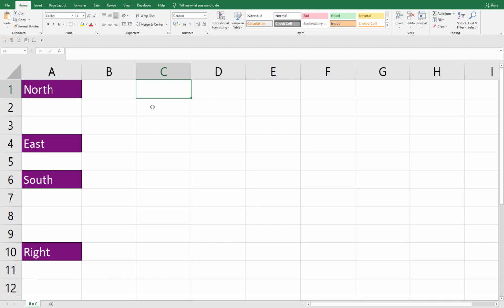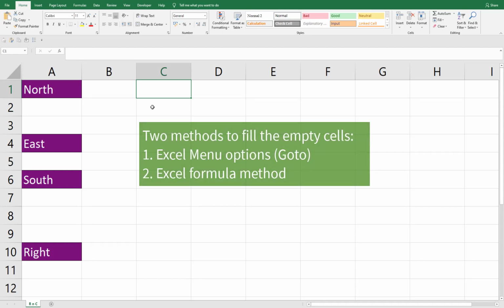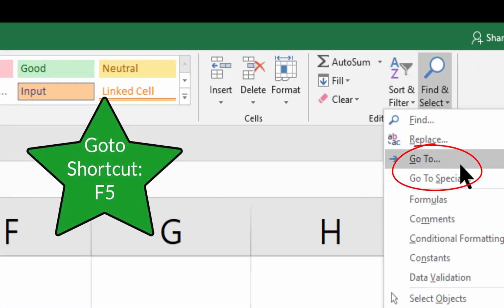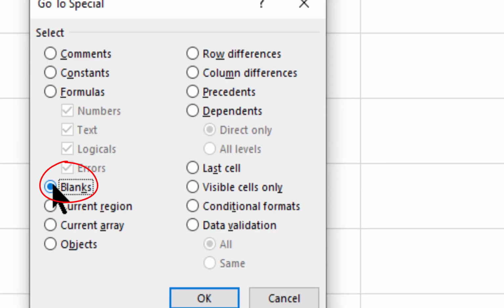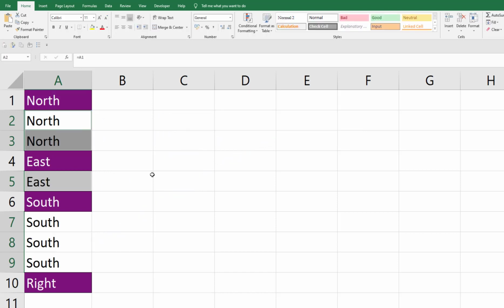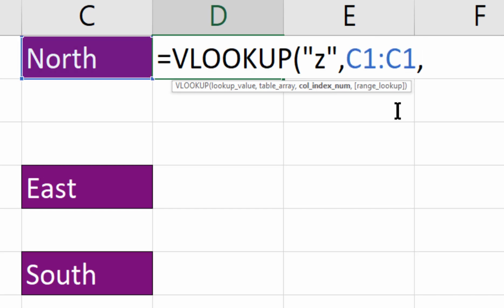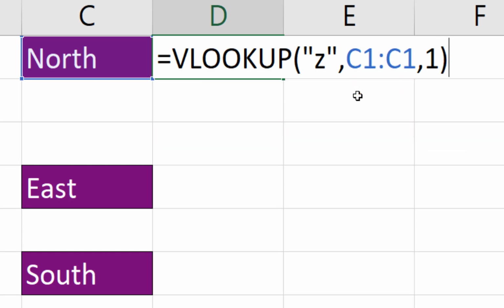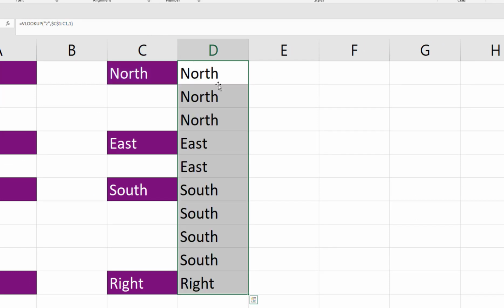How to fill blank cells in excel using Excel Goto option or Excel Vlookup function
Description:
How to fill blank cells in excel from above cells using two methods to fill the empty cells:

1. Excel Goto Special menu option
In Excel menu, navigate to File - Editing group - Goto - Goto special - and select the option called Blanks and select ok. Once you select ok, the selected range will again select only the empty cells.
Now we have to press = and up arrow and press ctrl+enter.

2. Excel Vlookup formula with approximate match
I have used a simple vlookup function to fill the empty cells, through an approximate match not exact match with expandable range.

 fill blank cells in excel with text